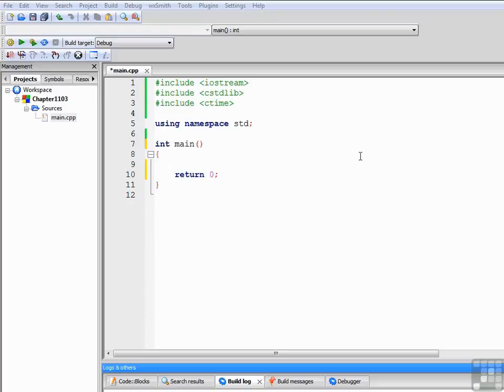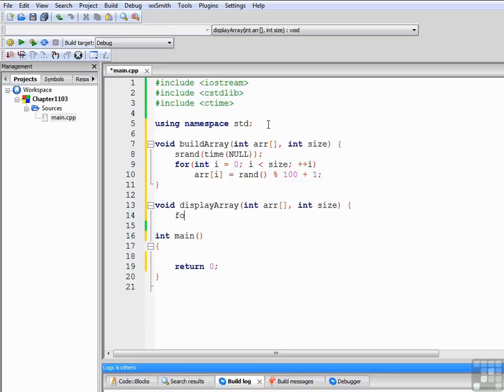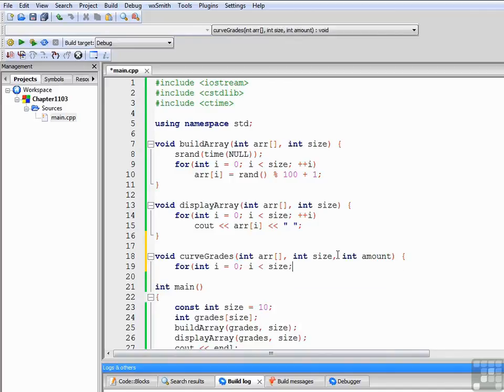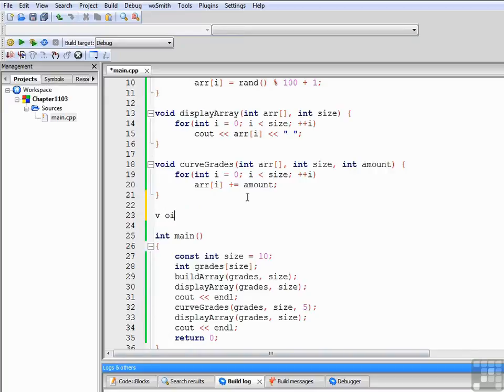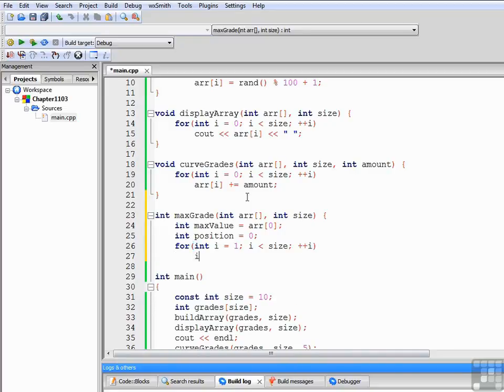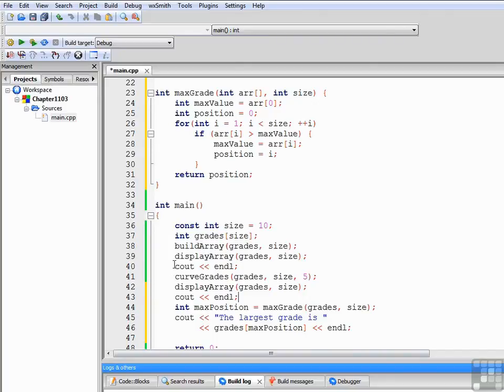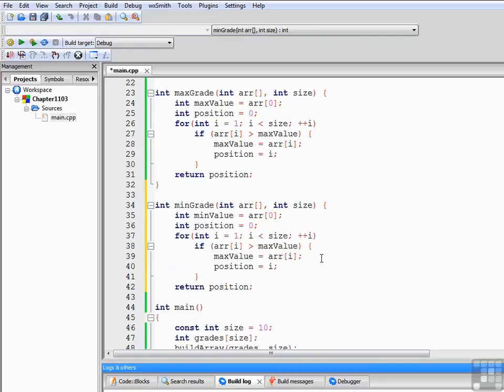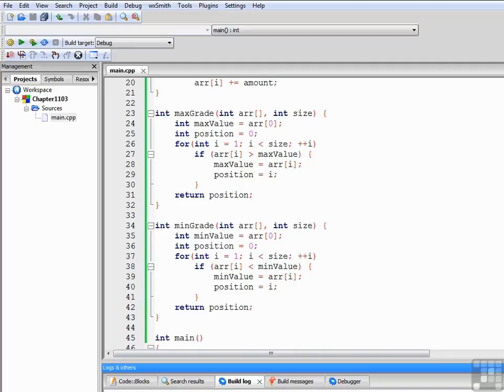1103 Arrays In Functions